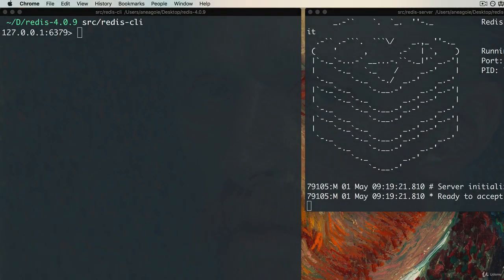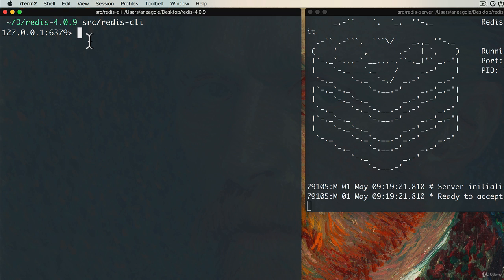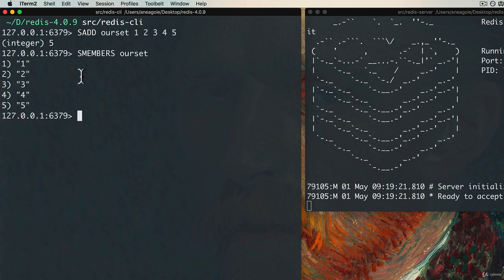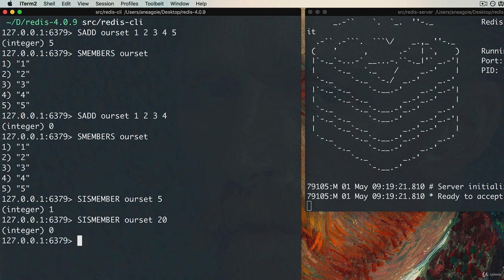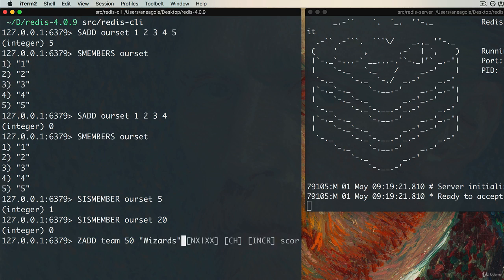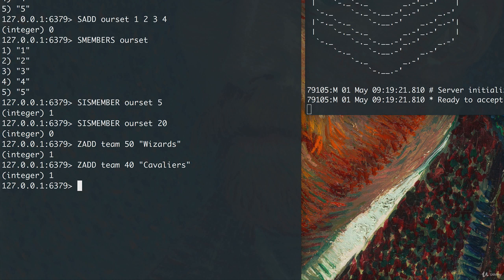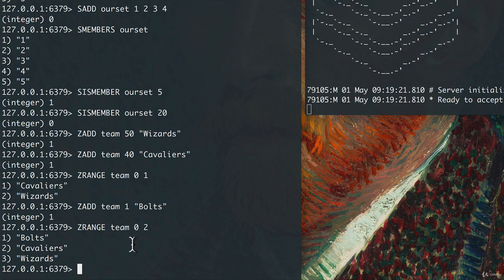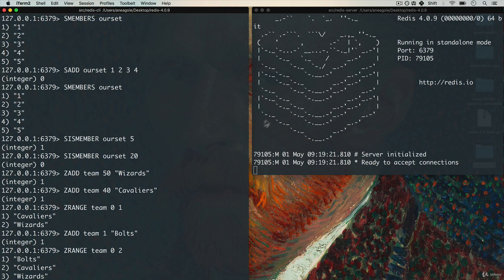12. Redis (8-12)(3)